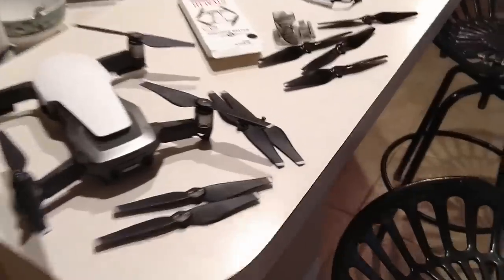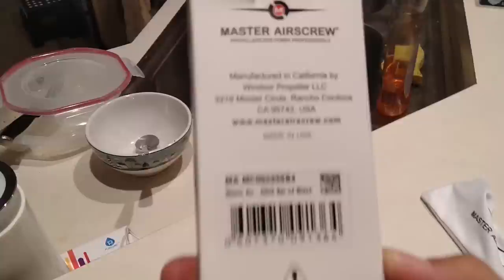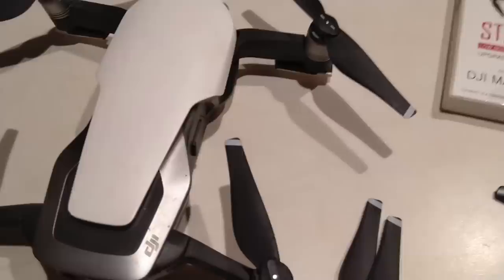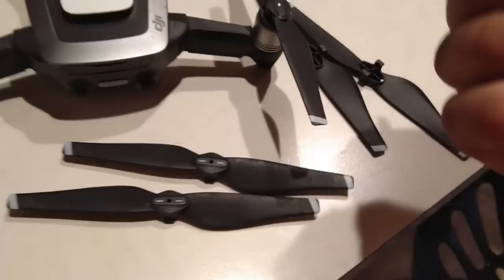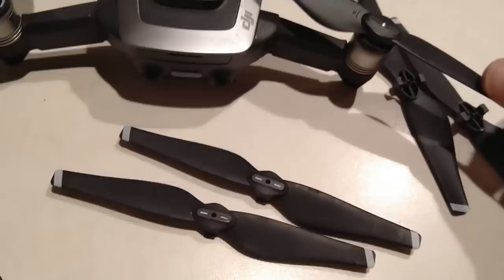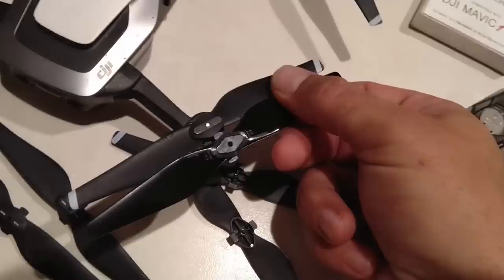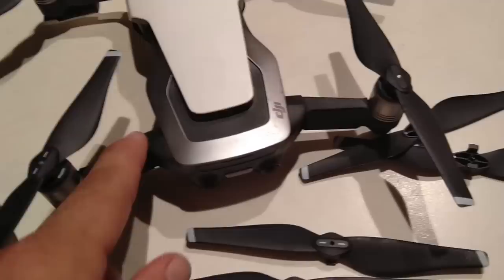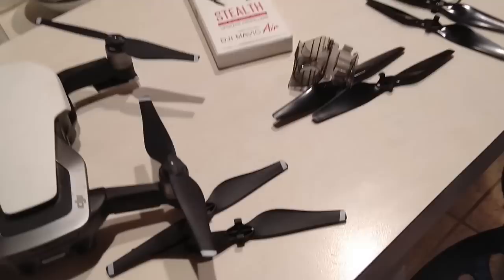Mavic Air Stealth Prop review master airscrew